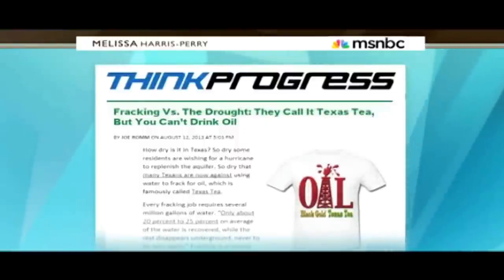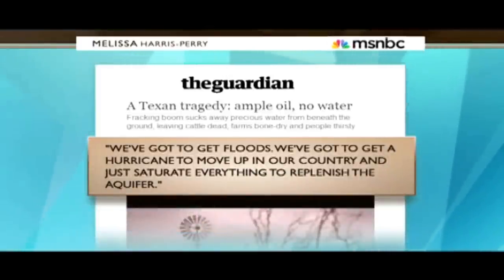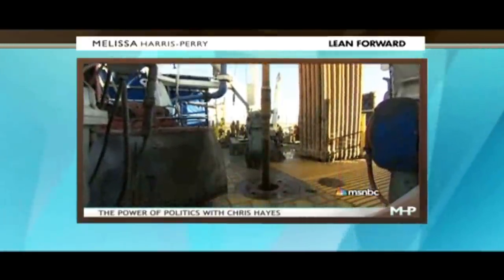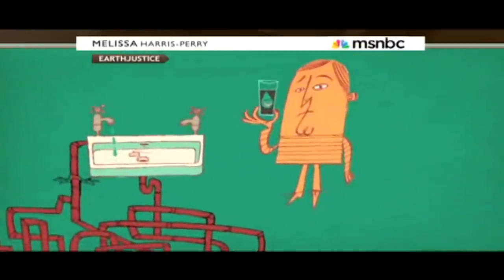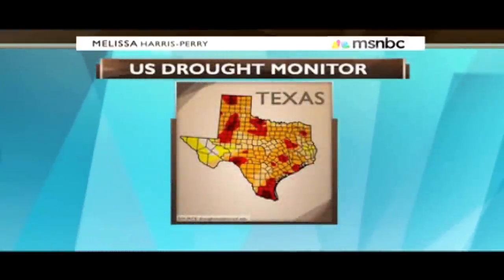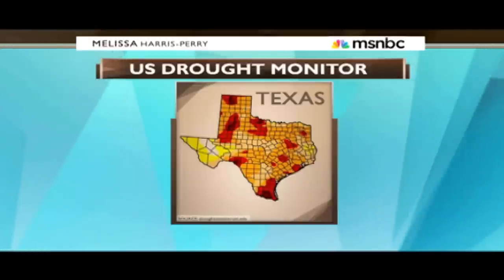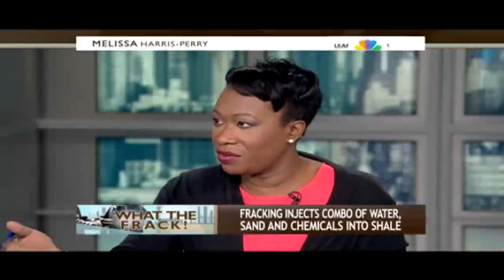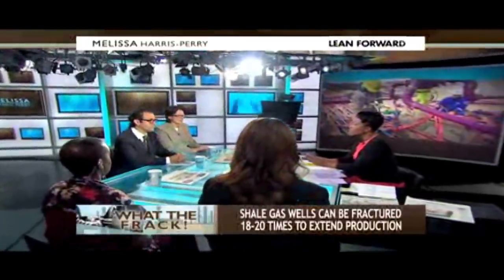Fracking Makes Droughts WORSE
Another reason why Hydraulic Fracturing is bad.